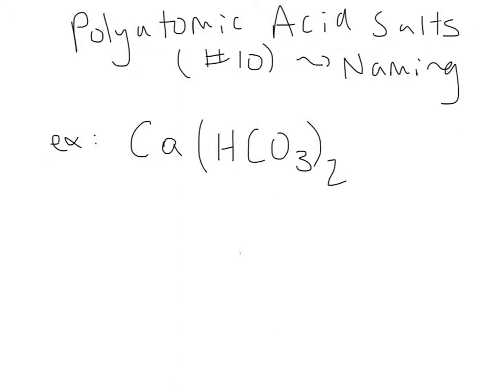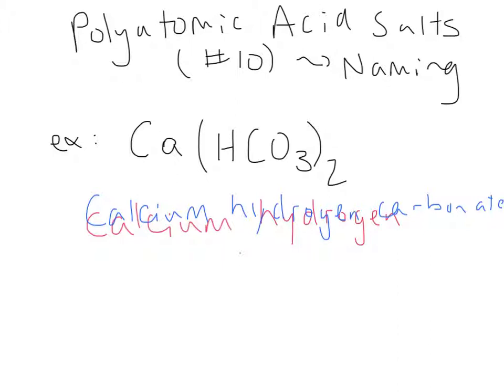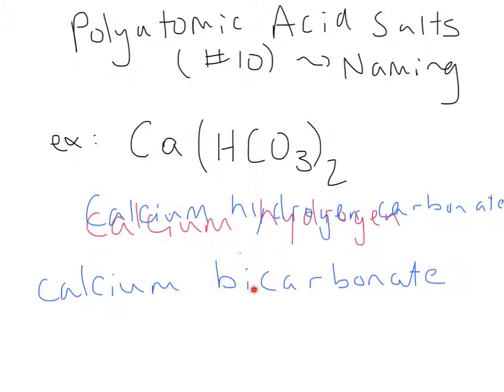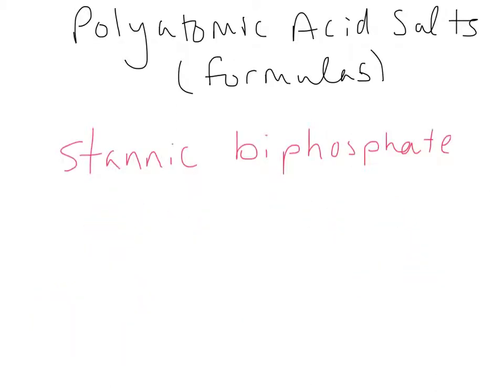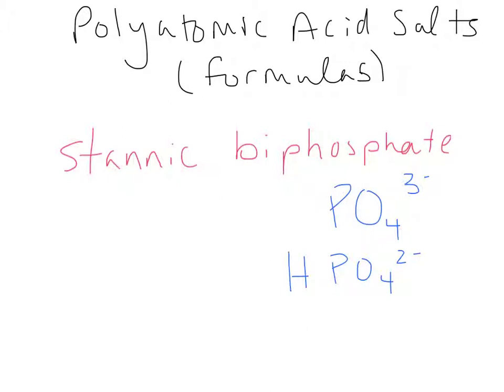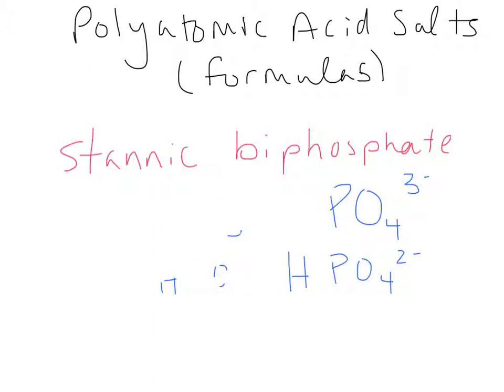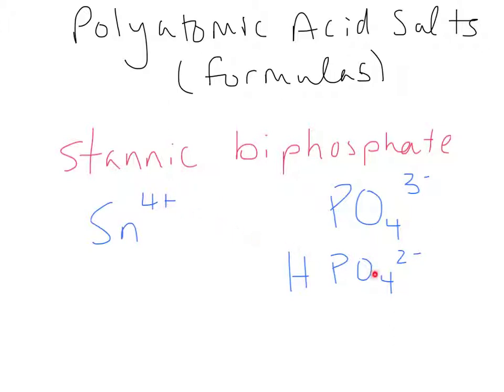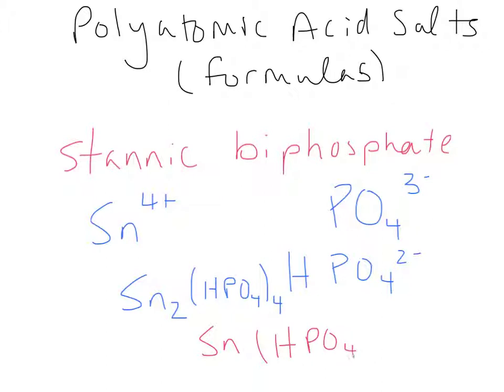EE_Movie_100313-1106.mp4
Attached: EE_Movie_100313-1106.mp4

yup